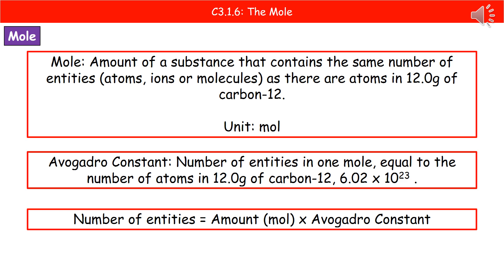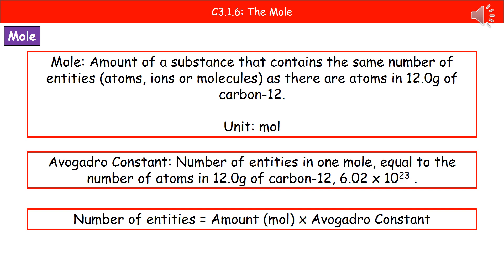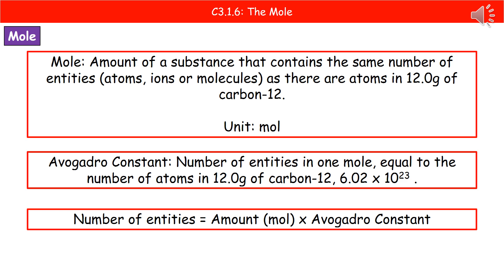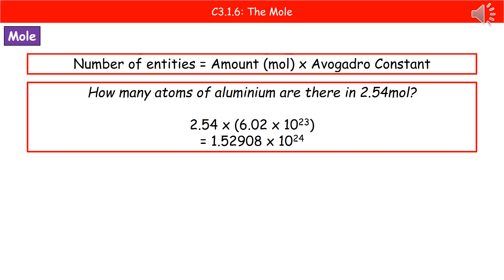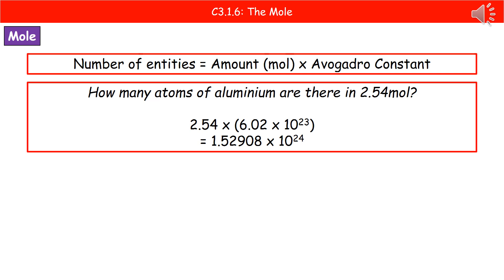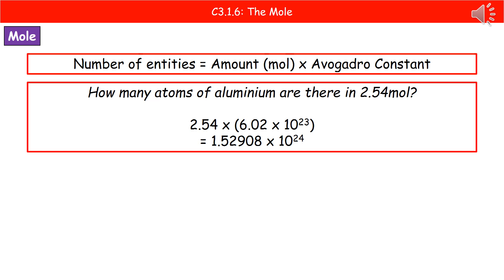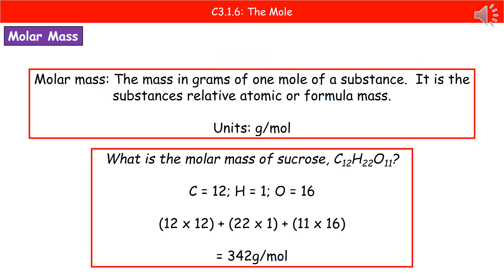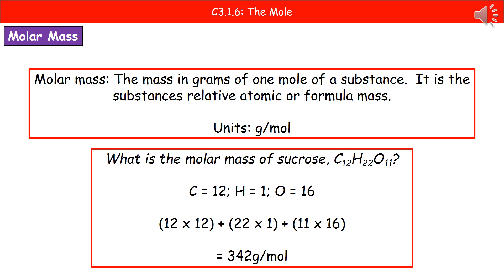OCR Gateway A C3.1.6 The Mole Summary Higher Tier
OCR Gateway A Chemistry revision summary video on the mole for the higher tier. (2016 Specification)